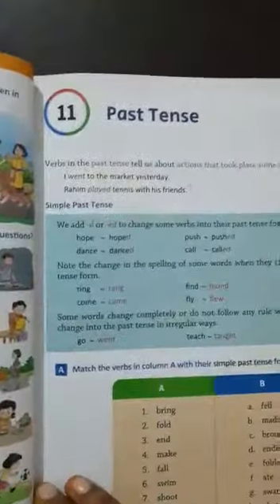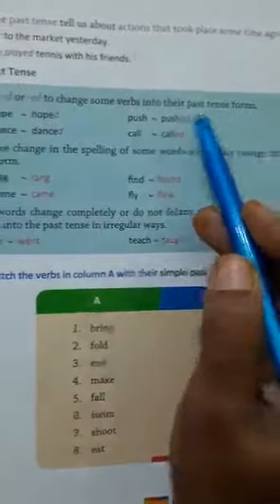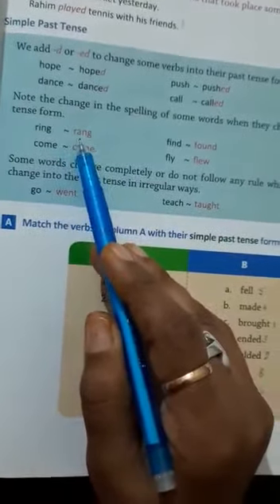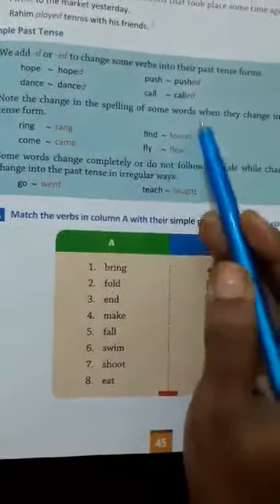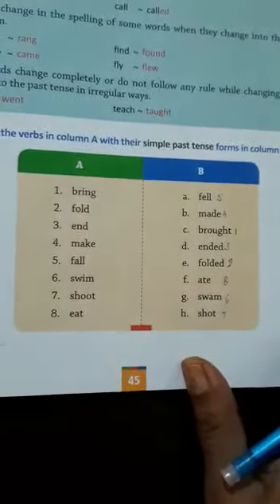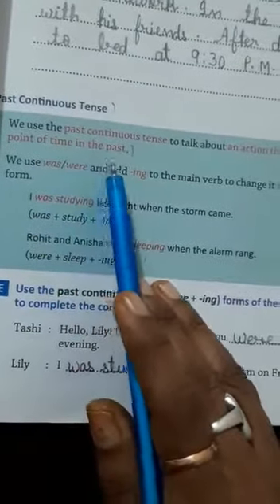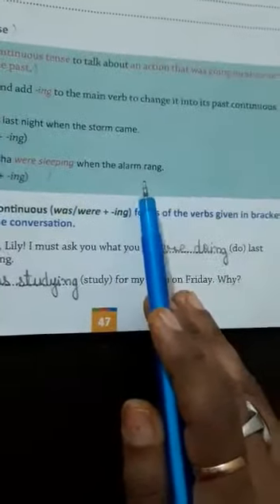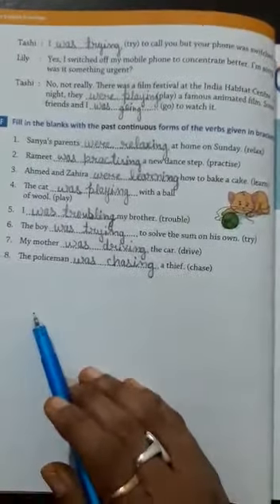Class 3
English